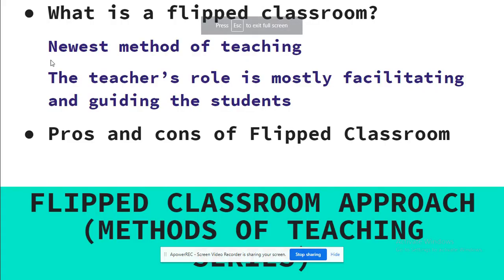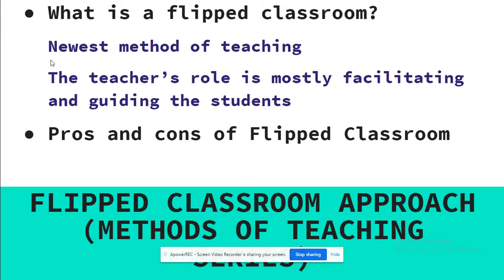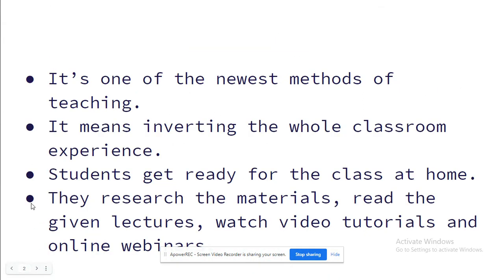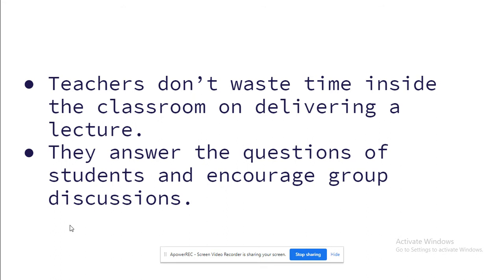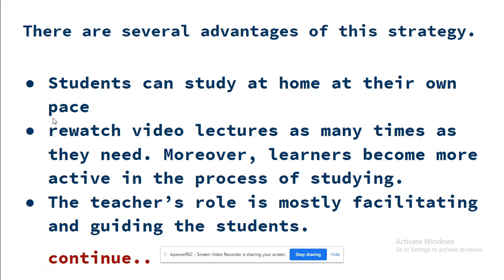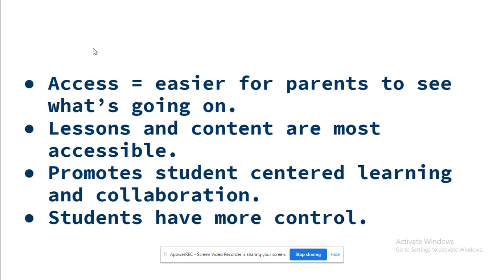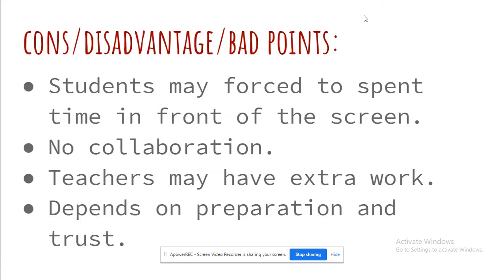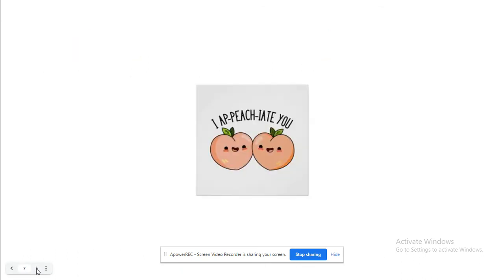Flipped Classroom Approach | Pros and Cons | Teaching Technique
here's another teaching technique in this series.